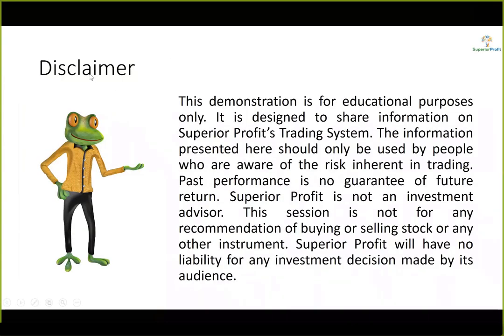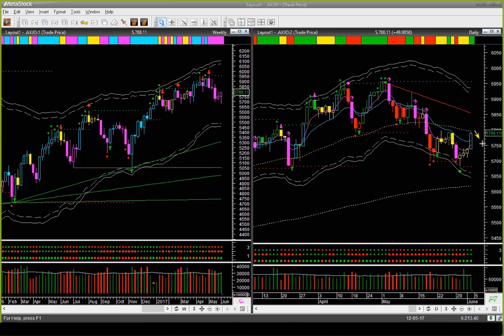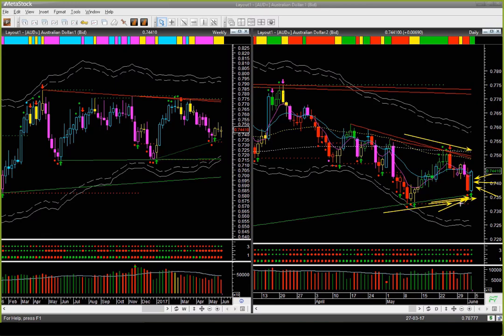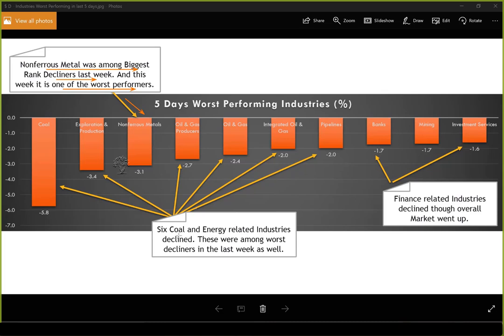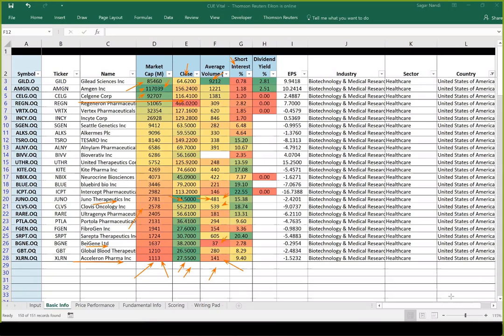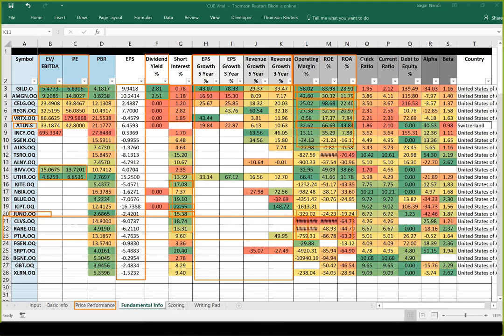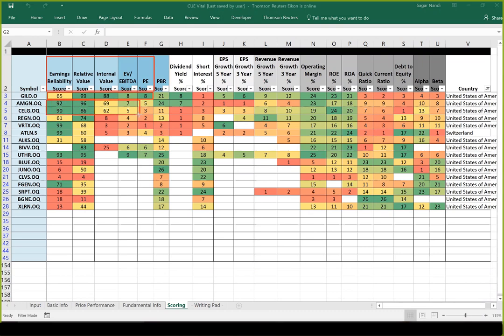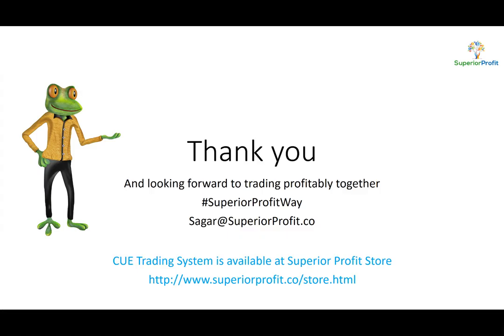Health Check of Biotech Stocks: Market Roundup 3rd Jun 2017